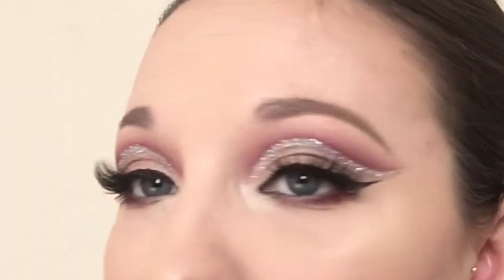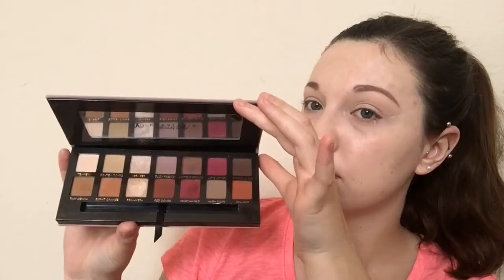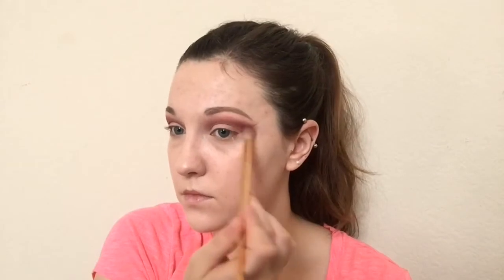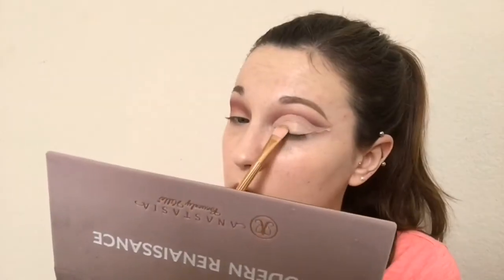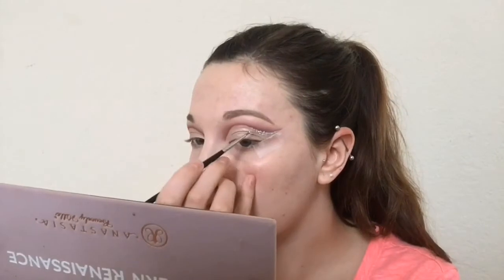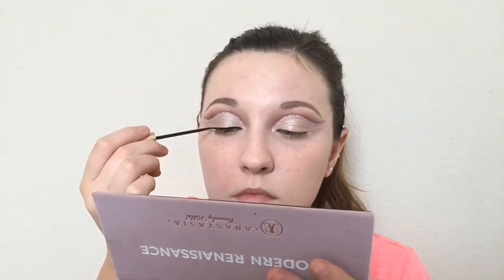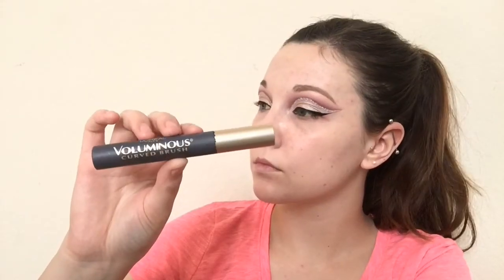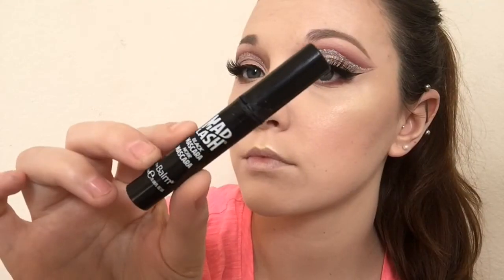Glitter Cut Crease! Maddysonlanae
I'm so sorry for putting this video up so late. I've been having some issues trying to learn how to do a few things with YouTube.
Please be patient with me for a little while longer, I'm still getting everything figured out and I'm trying to adjust my daily life to be able to post regularly.

As you could probably tell by the title, this tutorial is on a glitter cut crease! I had so much fun doing this makeup and I highly recommend you giving it a shot if you have the spare time!

Thanks again for the support! I know they aren't the best but I'm working hard to make the better each time.

Thanks for taking the time to read this and watch my videos!